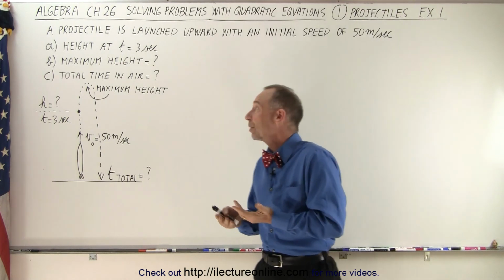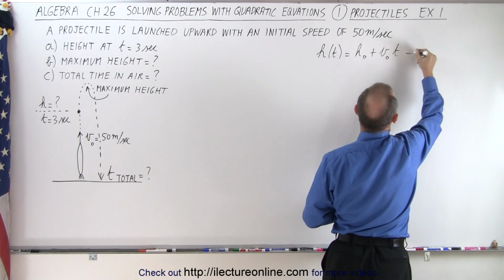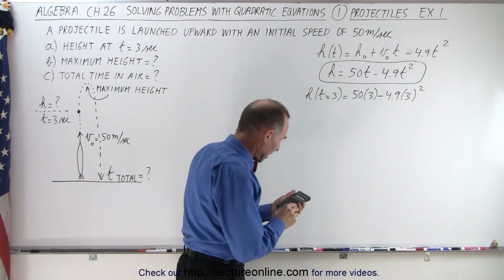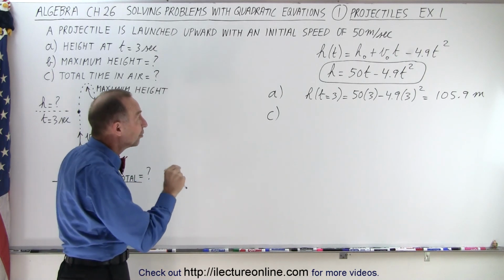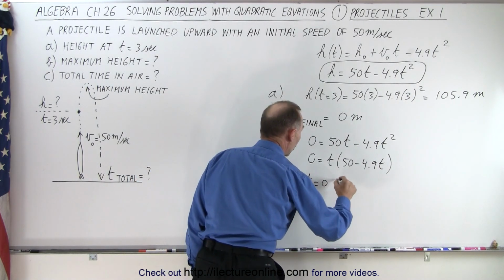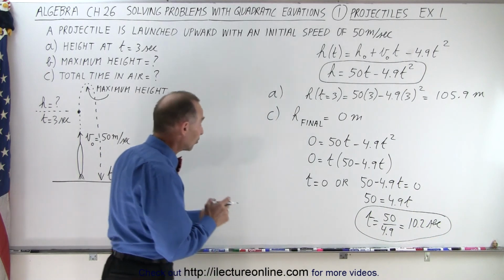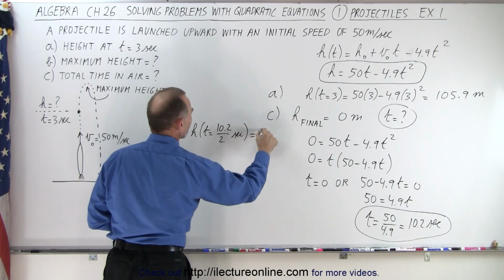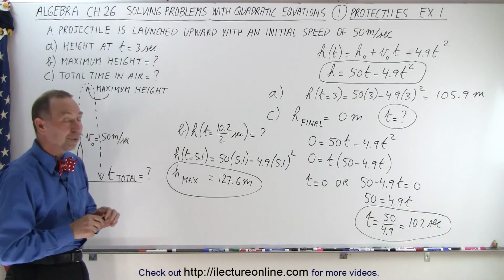Algebra - Ch. 26: Solving Problems with Quadratic Equations (1 of 11) Projectiles Ex. 1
A projectile is launched upward with an initial speed of 50m/s. We will find
a) height=? At t=3s
b) maximum height=?
c) total time in air=?

Next video in this series can be seen at: